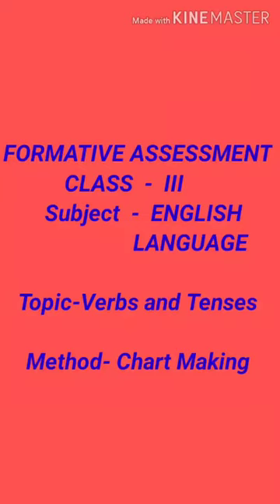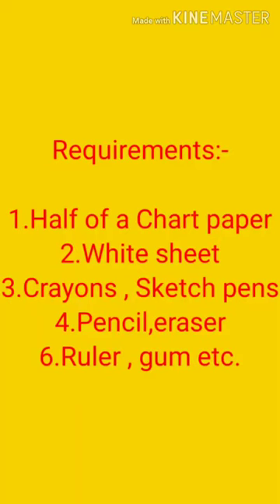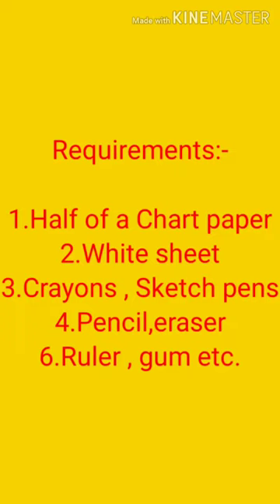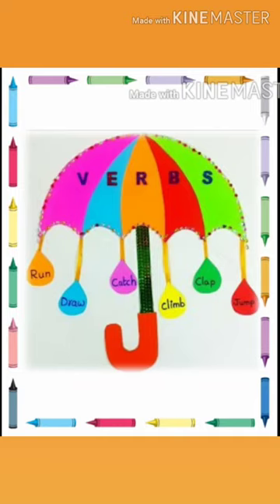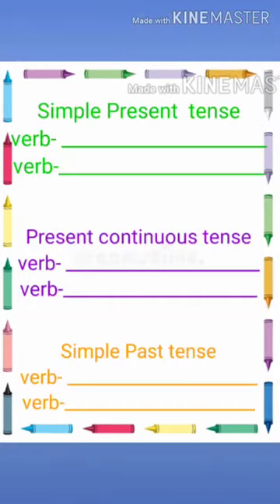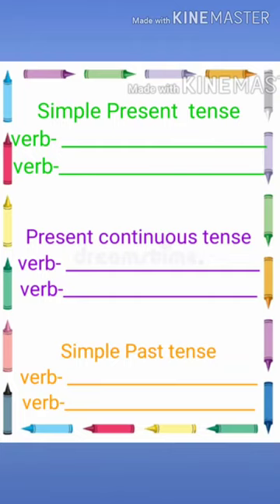2nd FA - III - English Lang - 20